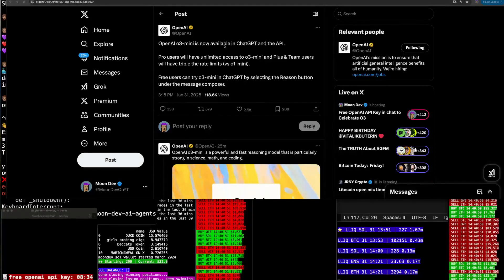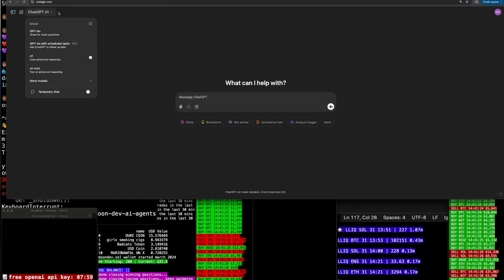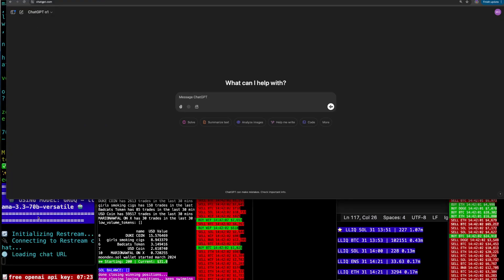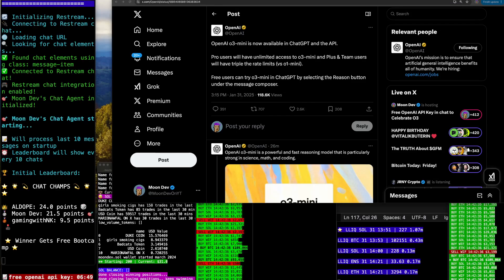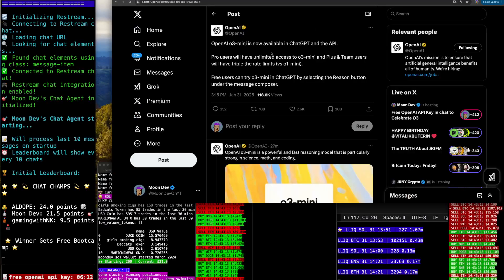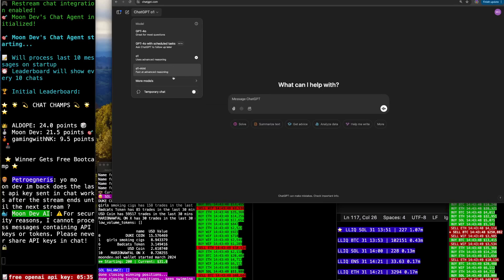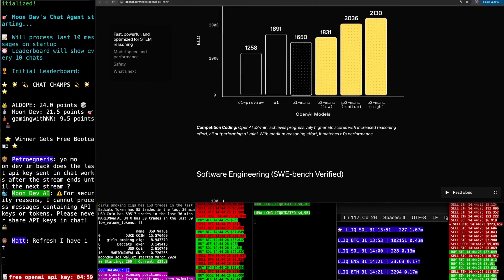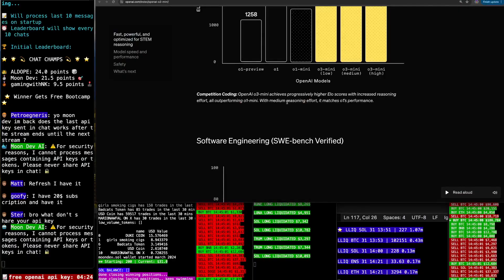OpenAI's O3-Mini is actually very good for trading by Moon Dev